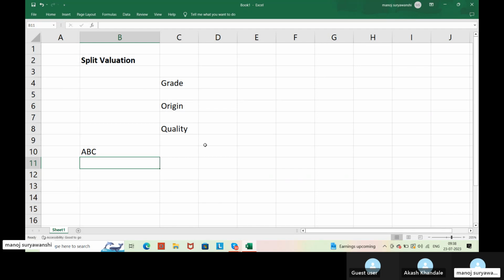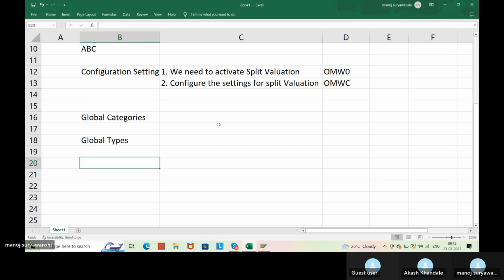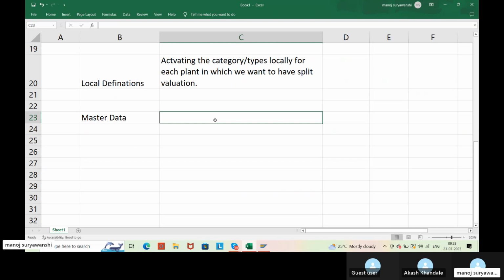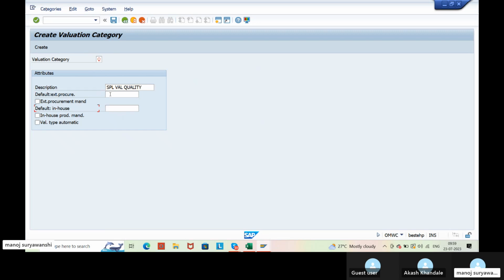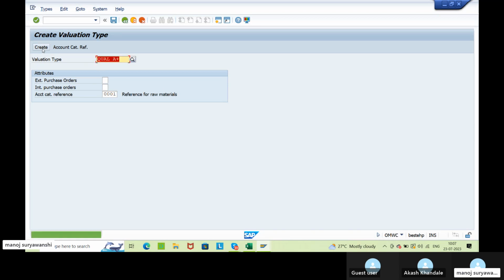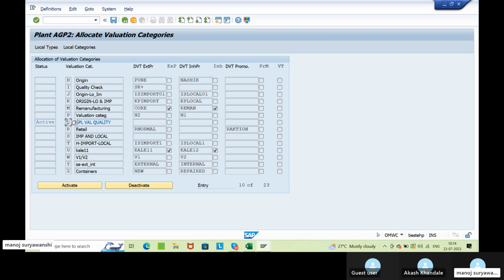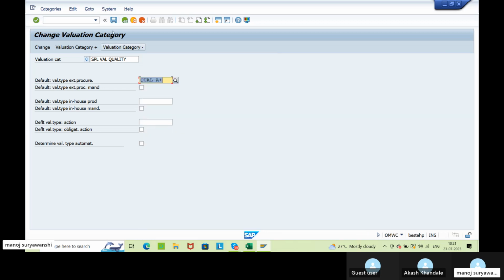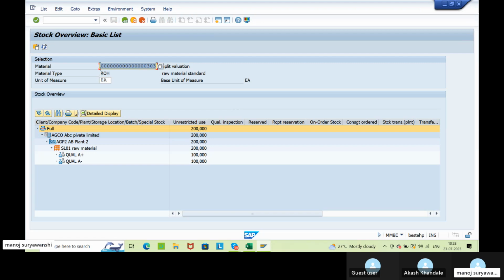Split Valuation In SAP MM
Split Valuation Configuration